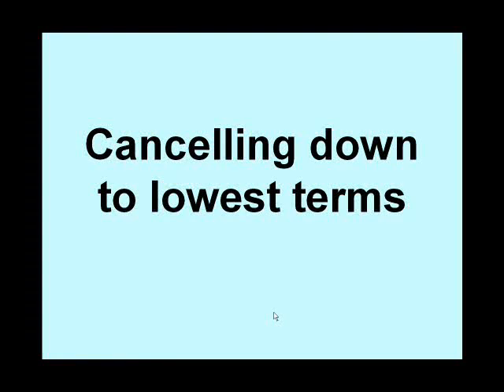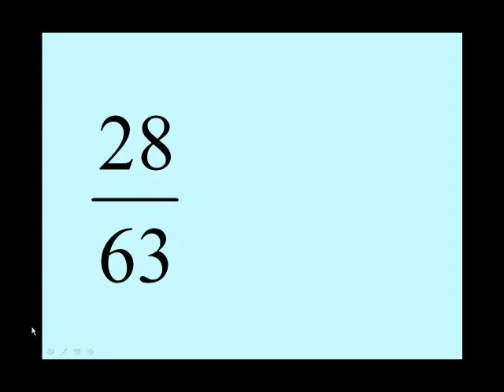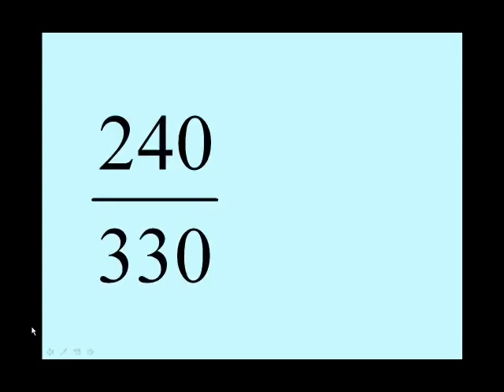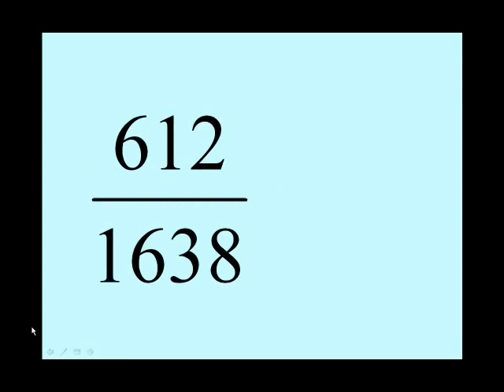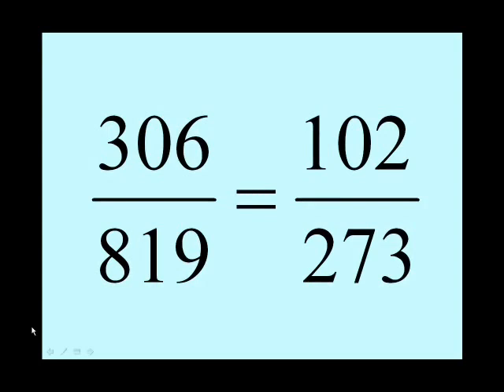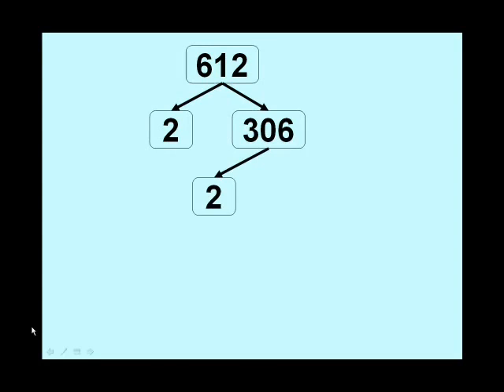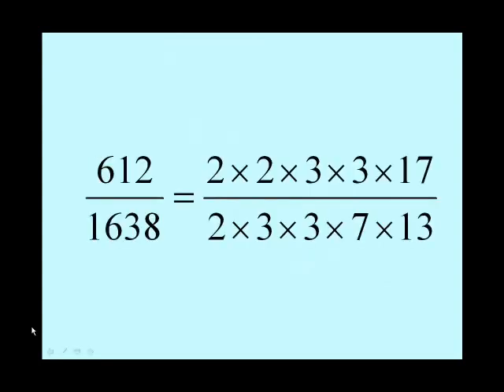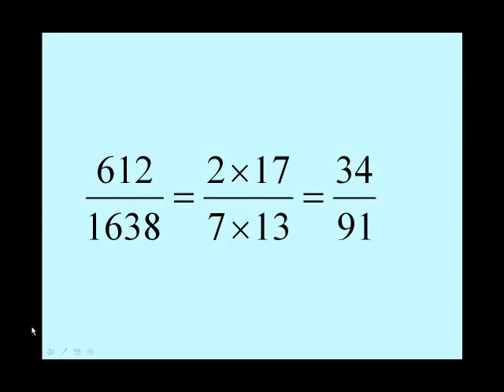Equivalent Fractions - Finding the Lowest Terms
How to find the lowest terms of fractions. Examples include one step division by common factor. how to cancel down larger fractions in multiple steps, and how to use the prime factors of the numerator and denominator to cancel down really large fractions.